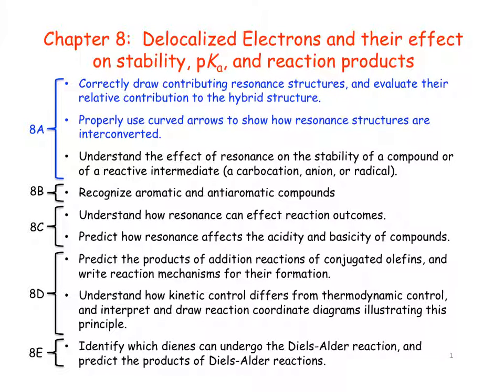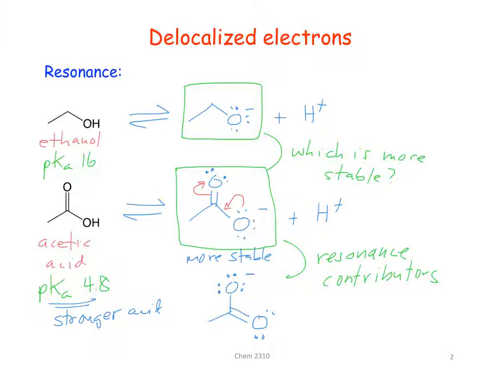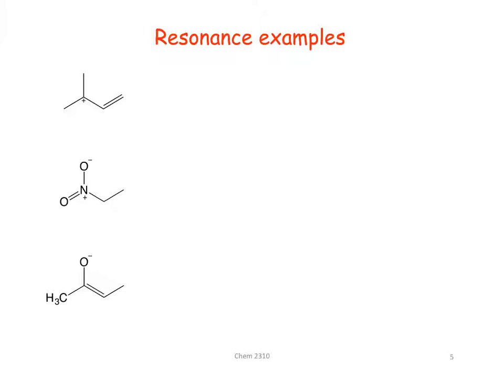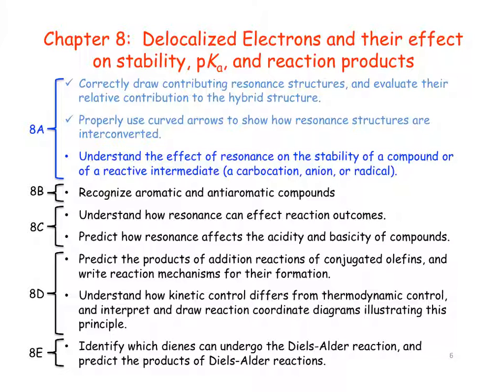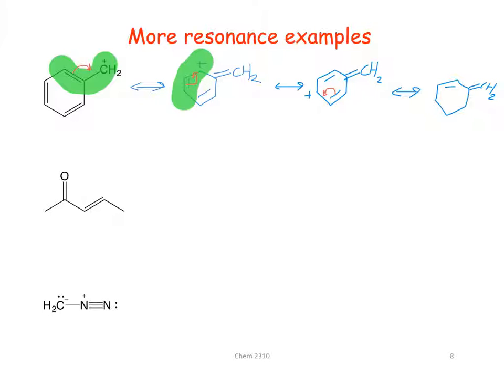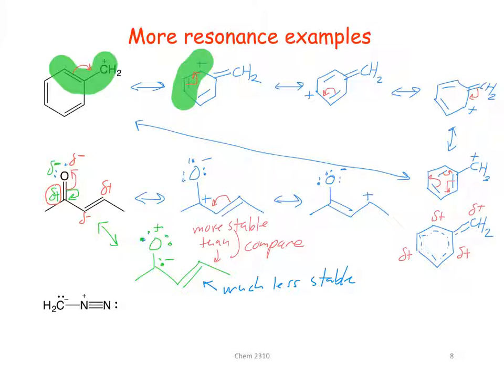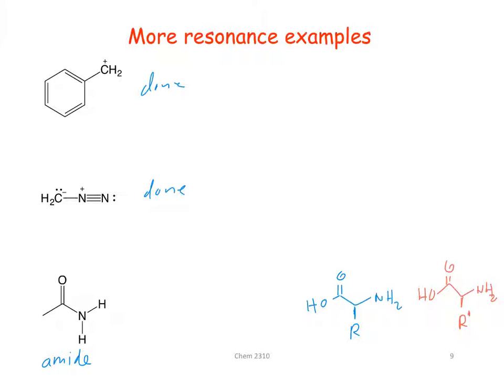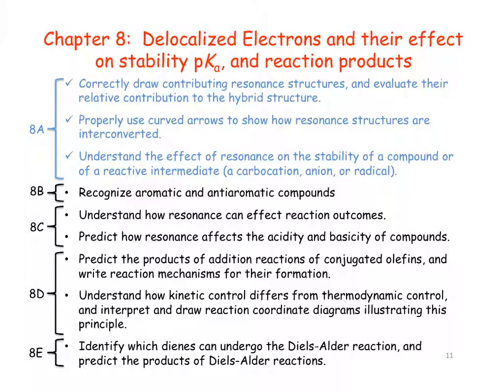CHEM 2310 OL-C8-1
Chapter 8 – Delocalized Electrons and their Effect on Stability, pKa, and the Products of Reactions: Resonance contributors, relative stabilities of resonance contributors